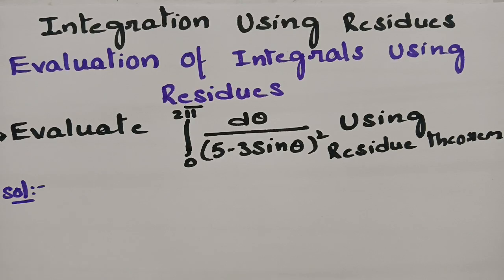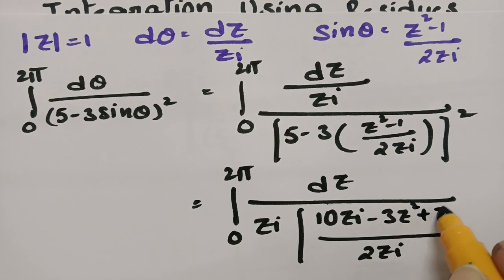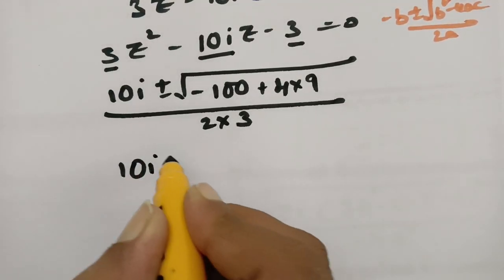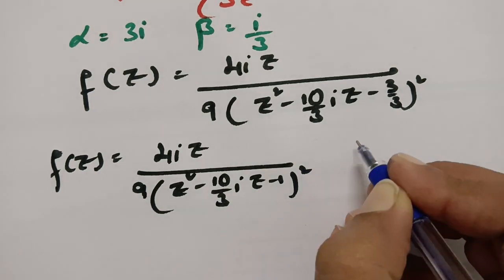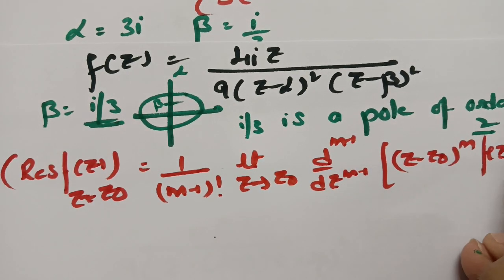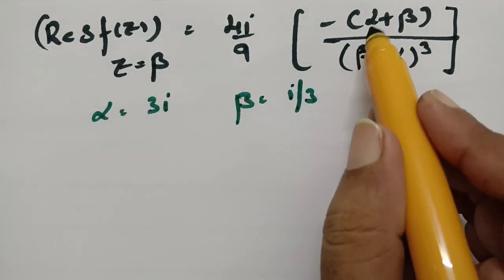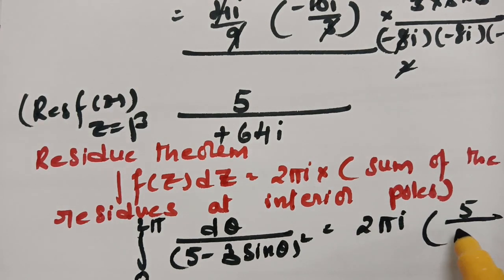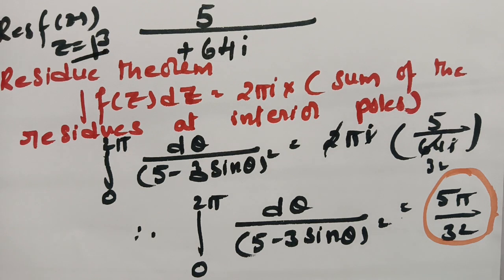Evaluation of Integrals using Residues - Integration around unit circle.